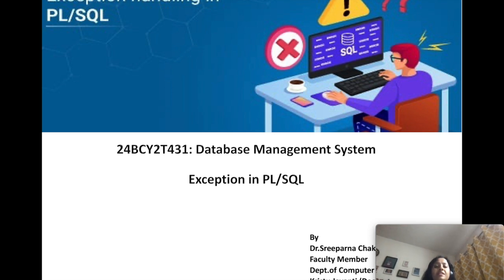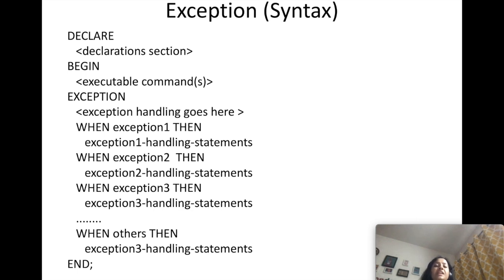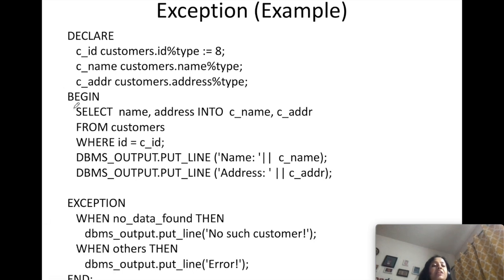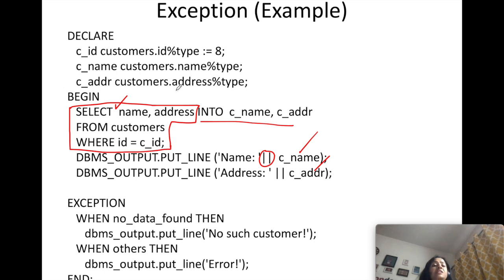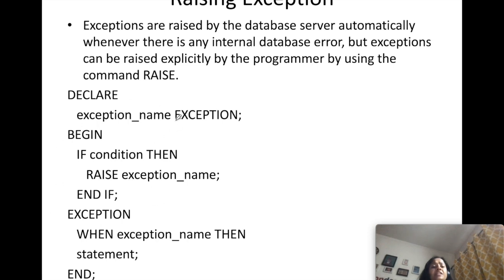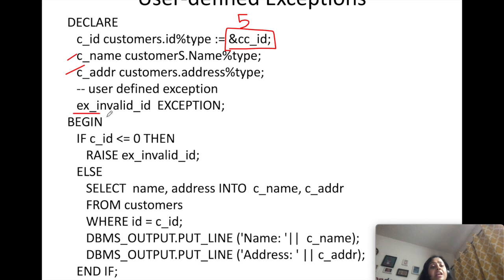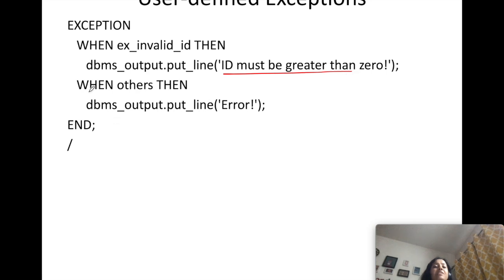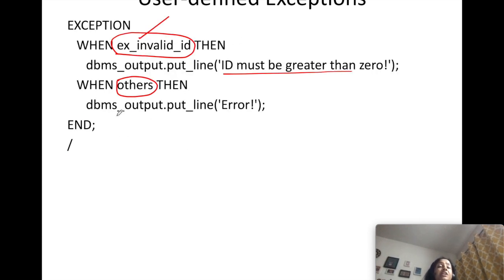PL/SQL Exceptions for beginners